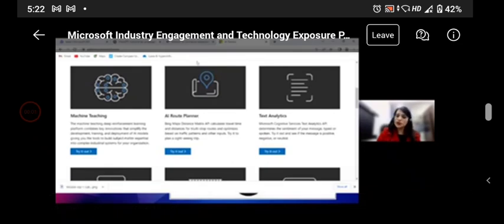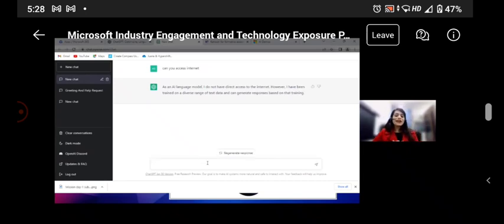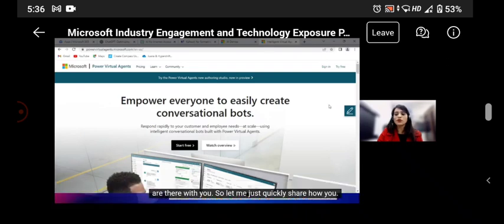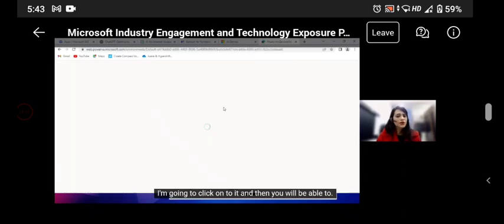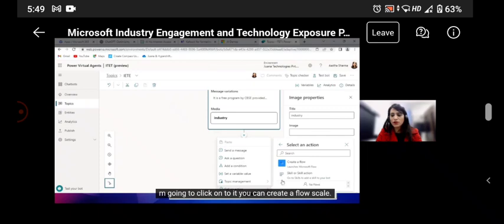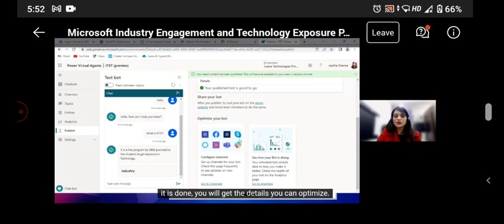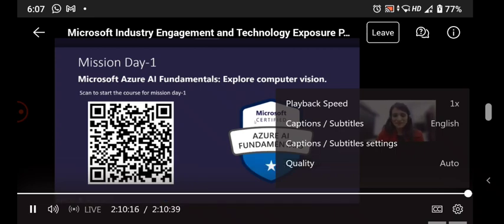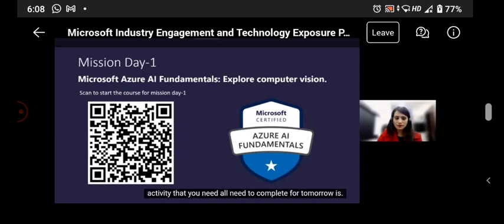How to make a Chatbot| One of the best ways to become the richest personality| Team Juana|Microsoft.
Creating a nice Chatbot in an easy and quick way| Only provided by your @all-rounder437